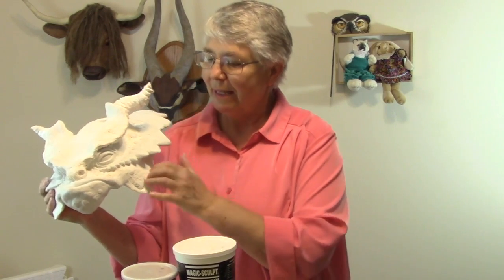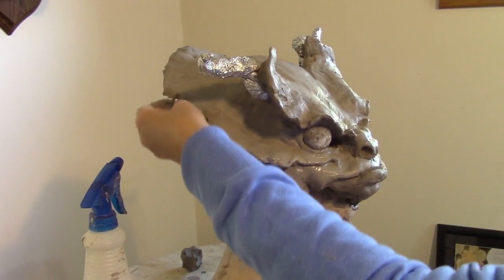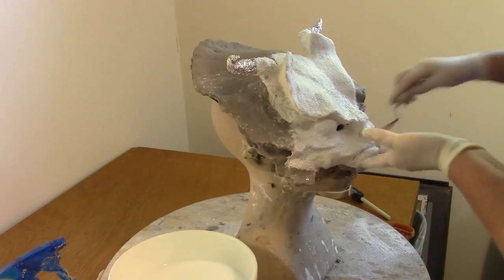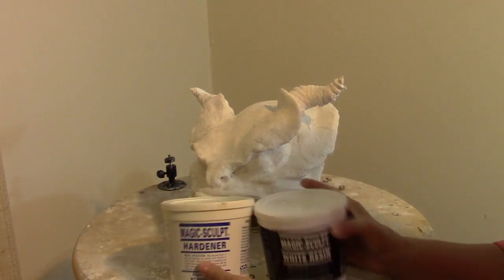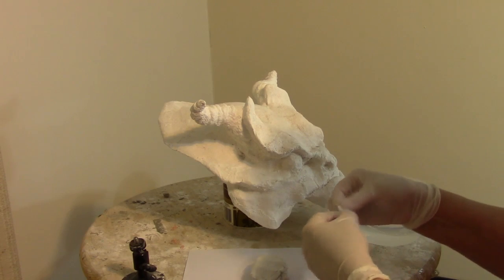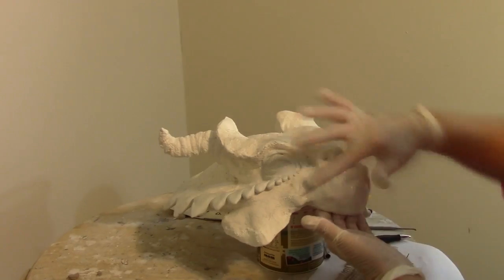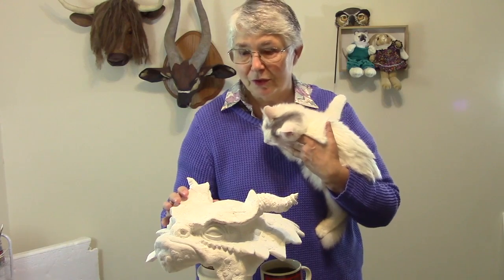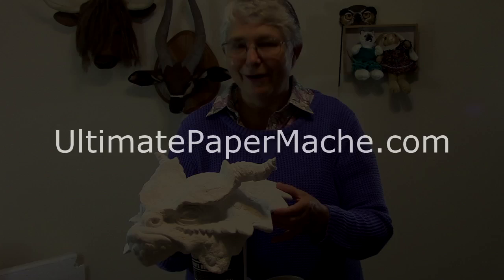"Lizard Guy" Mask Made with Magic Sculpt Epoxy Clay and Plaster Cloth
This 'lizard guy' mask is one of the strangest things I've made, and he doesn't look like something an old lady would make - but I really liked him. And it was fun getting a chance to play with the Magic Sculpt. I recently made a rooster with this material, too - that video series starts

My mask book
Magic Sculpt
Plaster Cloth